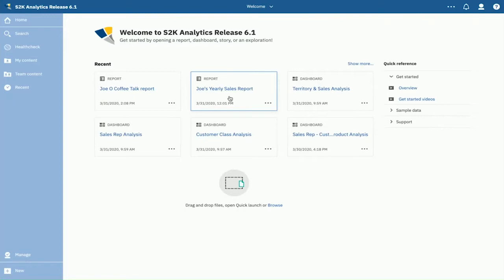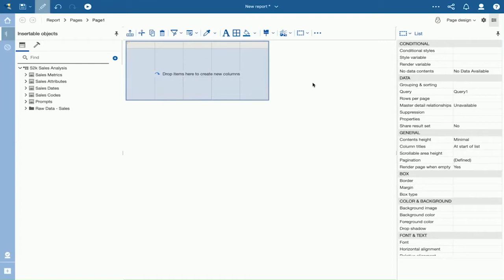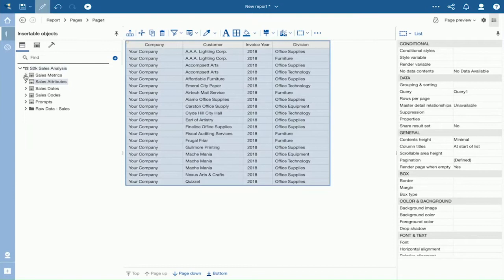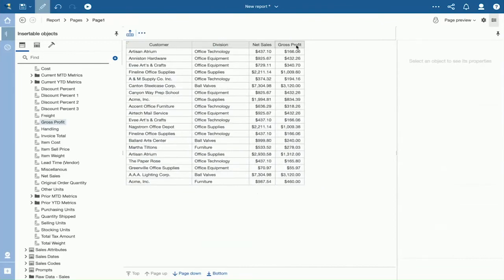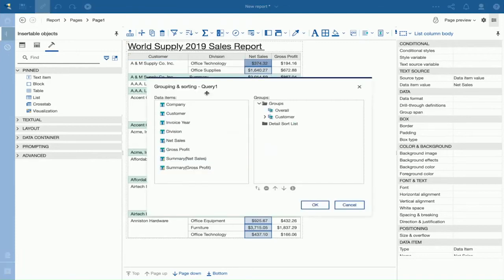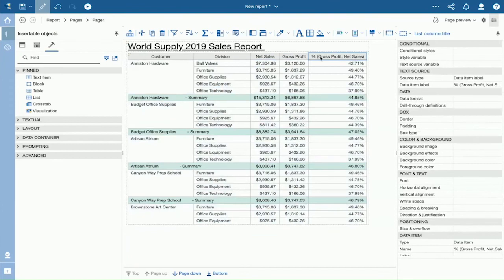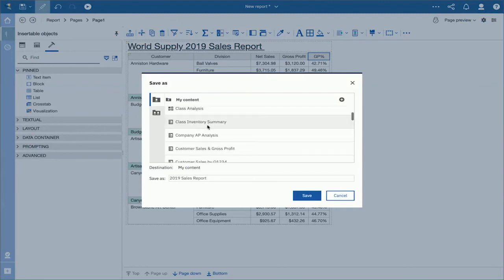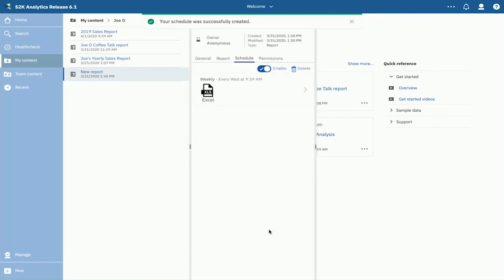Coffee Talk - How to Build a Custom Report in Analytics